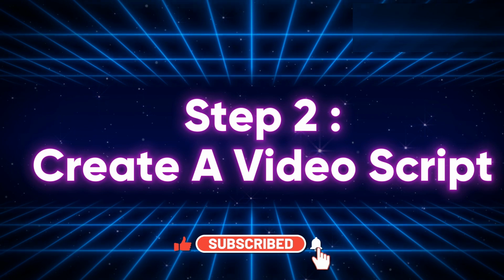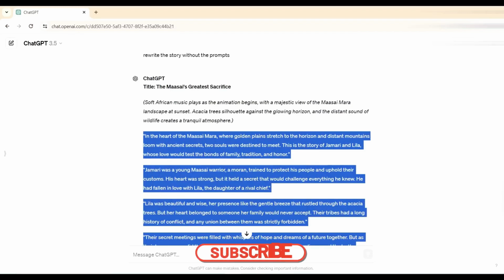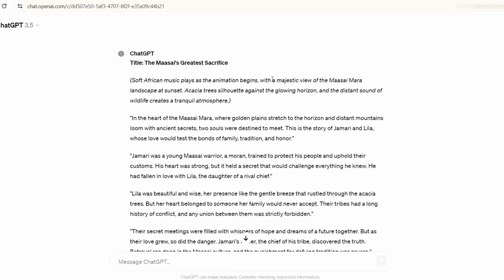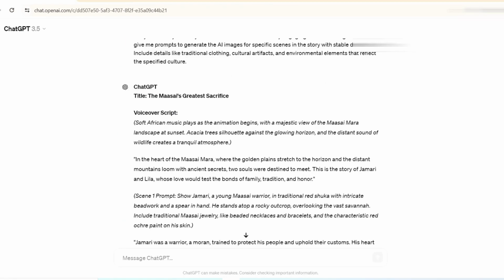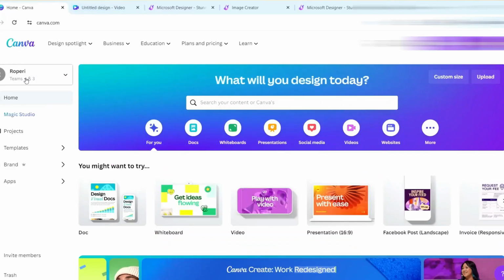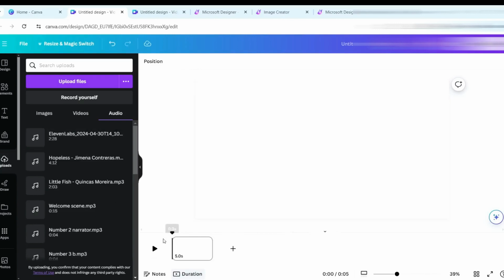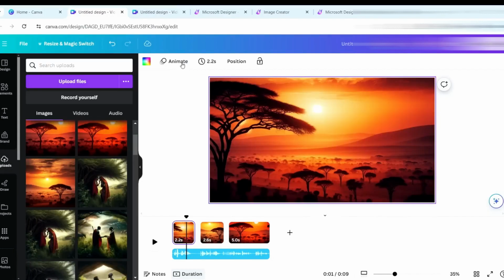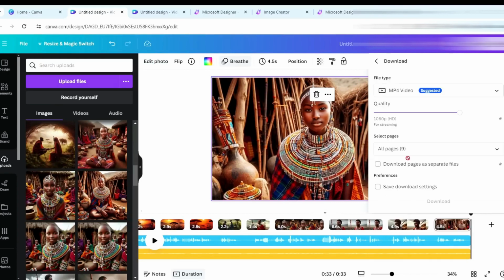Create AI Animated African Folktale Story Videos With Free Ai Tools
In this video, I show you how to Create AI Animated African Folktale Story Videos With Free Ai Tools using ChatGPT, Microsoft Designrr and Canva. It is possible to use the method I show you to also create African folktale stories.

✅Tools/Resources used in this How to Create AI Animated African Folktale Story Videos

✅Prompts:
➡️Title prompt  :-)) ➜"Give me a list of title ideas for an animated YouTube video series about a dramatic African love story set in the [specify culture]. Include themes like forbidden love, family conflict, tradition, betrayal, or deception. "

➡️Story Prompt :-)) ➜"Give me a story to narrate with a voice for an animated African story for number []. The summary should outline the main characters, their relationships and the central conflict of the story. The story is for my YouTube channel so make it very engaging and attention grabbing. Also give me prompts to generate the AI images for specific scenes in the story. Include details like traditional clothing, cultural artifacts, and environmental elements that reflect the specified culture."